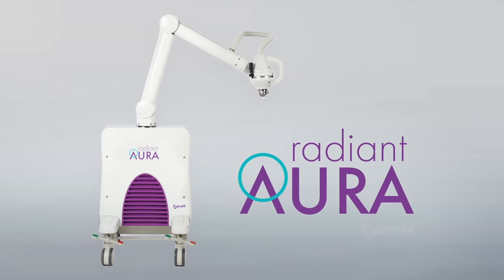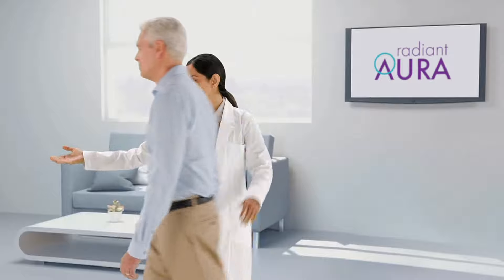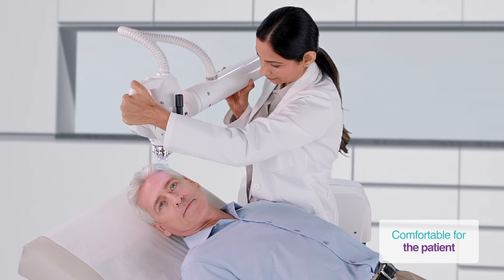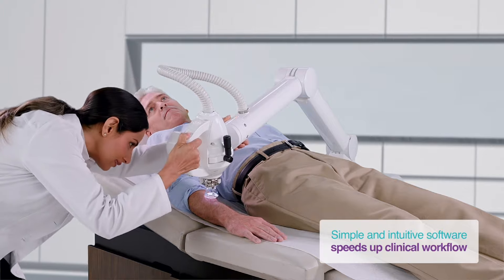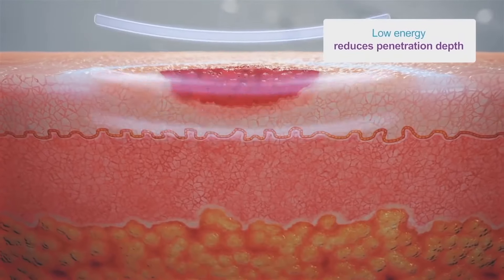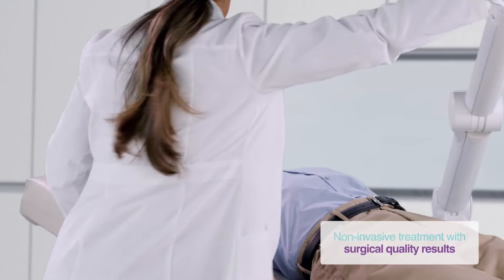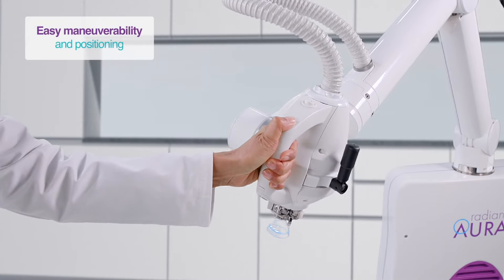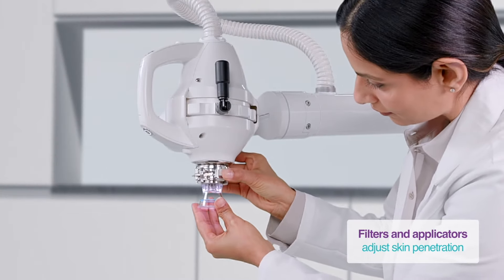Radiant Aura: Non-Surgical Skin Cancer Treatment